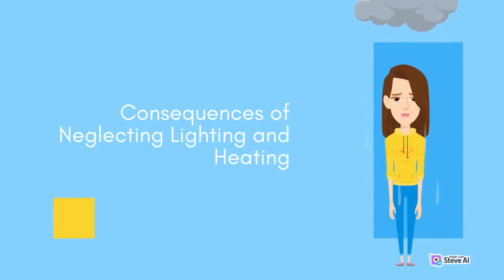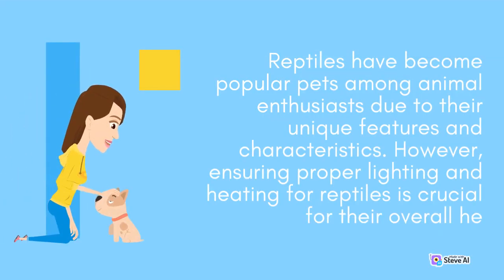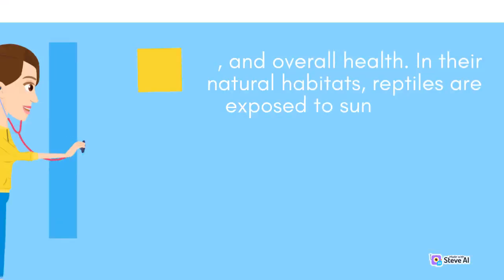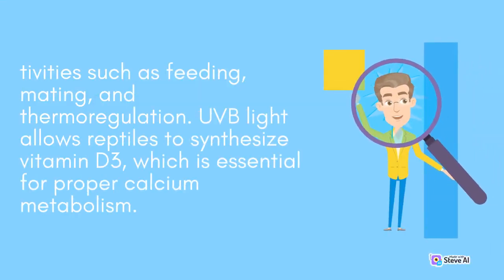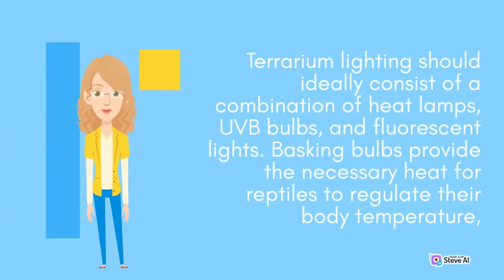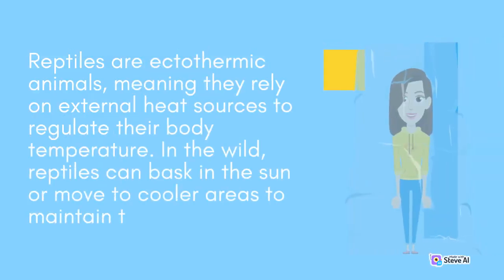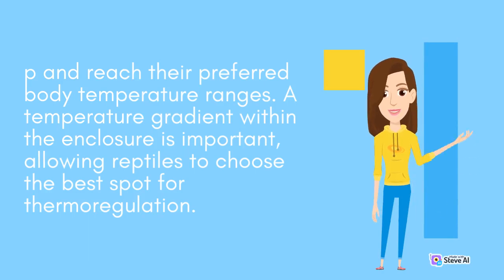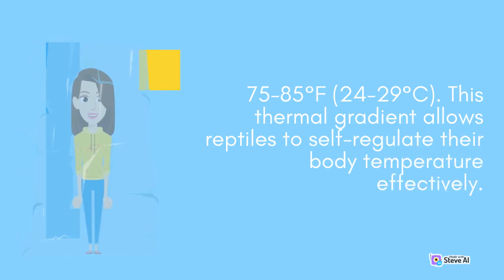Heating for Reptiles | Importance of Lighting for Reptiles | Love Pets Art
Heating for Reptiles
Importance of Lighting for Reptiles
Importance for Reptiles
Love Pets Art

The channel features a wide range of videos on various topics related to pet care, including nutrition, grooming, exercise, and health. Whether you are a cat person, a dog lover, or a fan of other types of pets, Love Pets has something for everyone.

Overall, Love Pets is a must-watch channel for anyone who loves their pets and wants to ensure that they receive the best possible care. With its engaging and informative content, Love Pets is sure to become a go-to resource for pet owners everywhere.